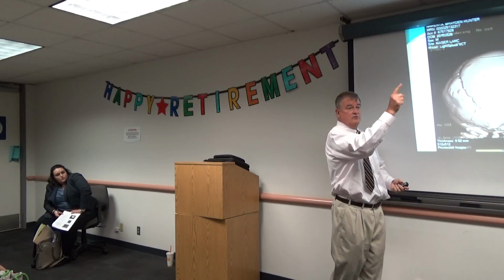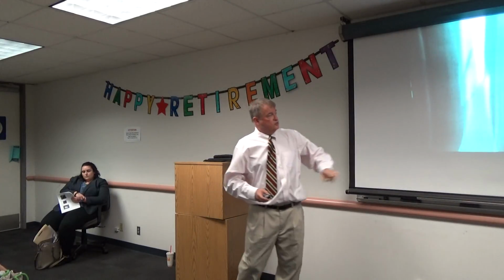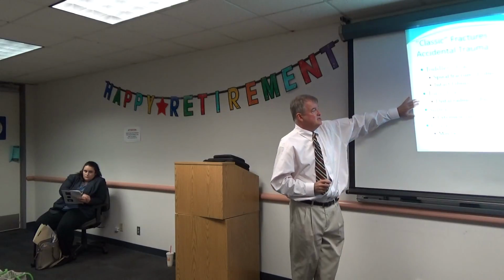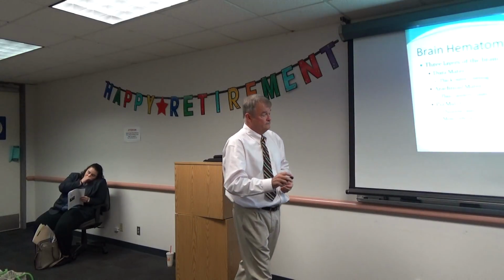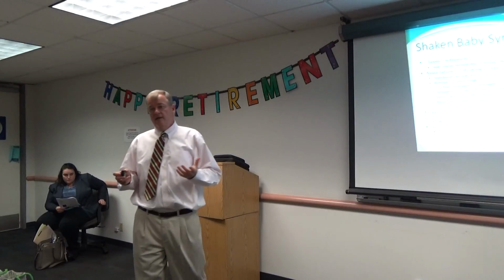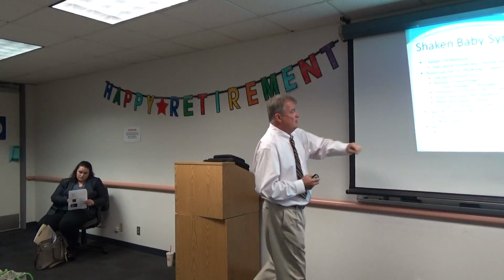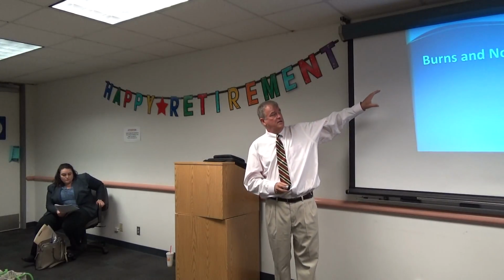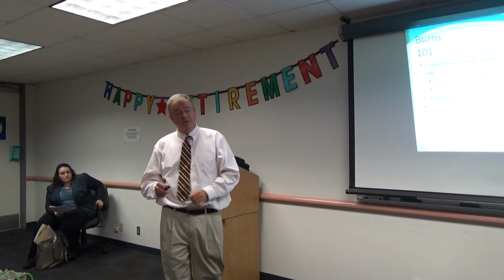Orthopedic Evaluation, Accidental versus Non Accidental Trauma pt. 2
Orthopedic Evaluation, Accidental versus Non Accidental Trauma